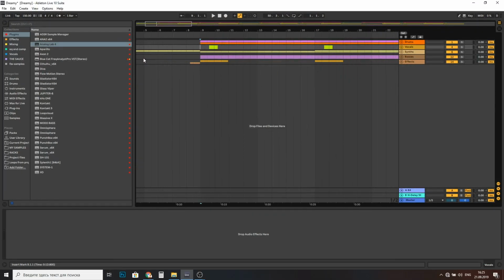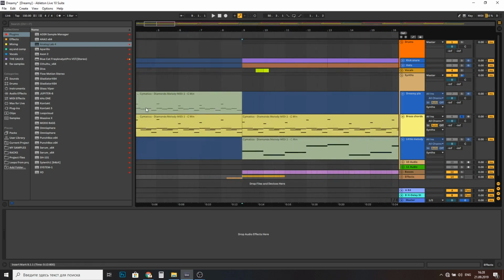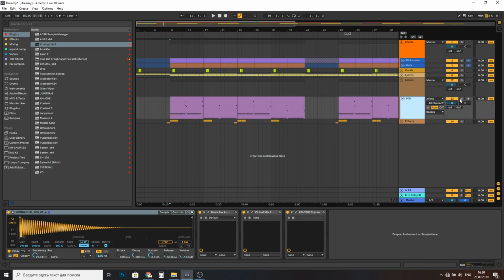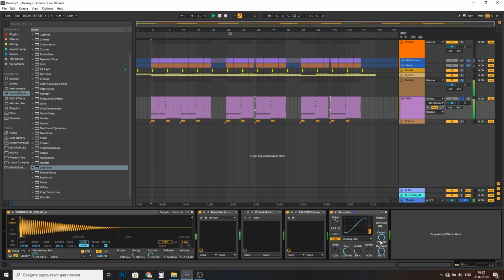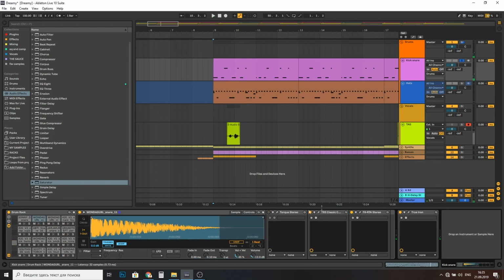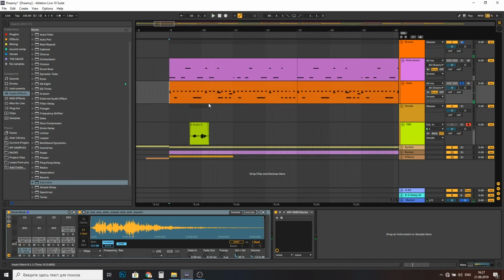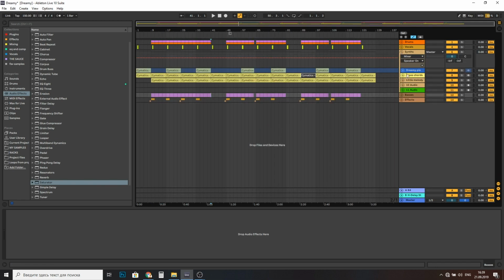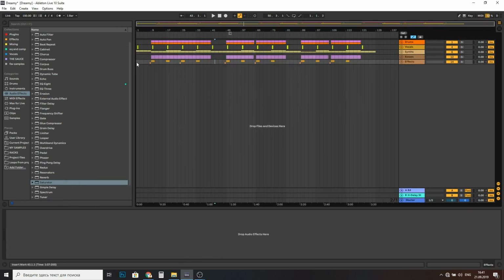HOW TO MAKE POST MALONE ROCKSTAR TYPE BEAT